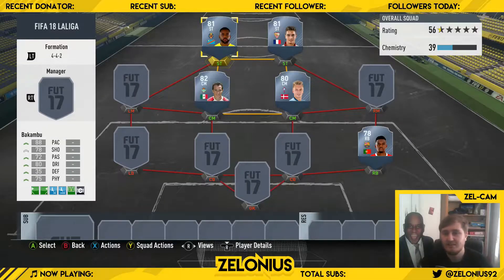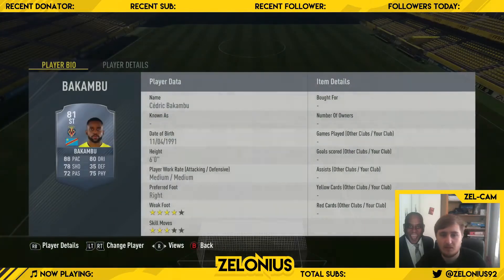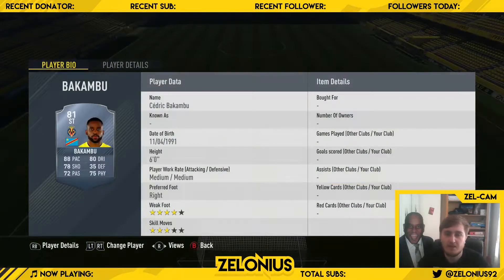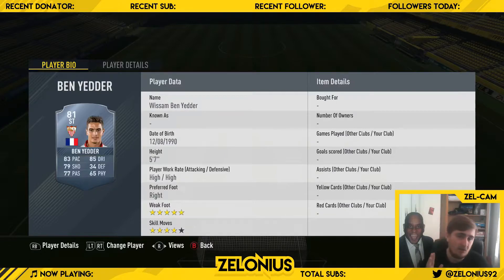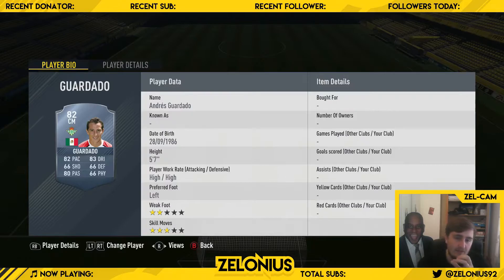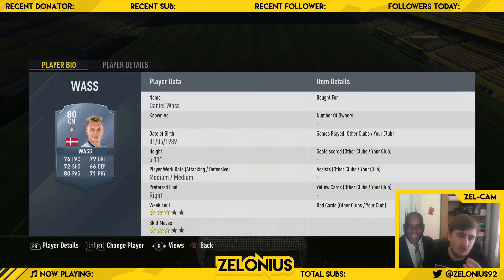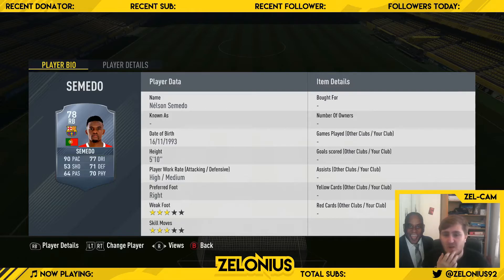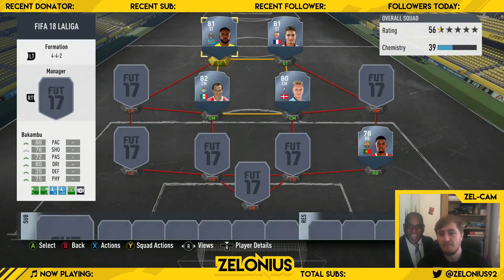FIFA 18 LA LIGA CHEAP BEASTS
Let me know what you think of the video!

Twitch I stream regularly on Twitch!